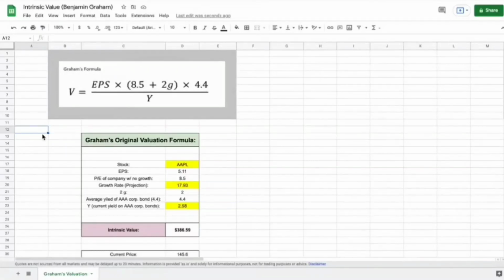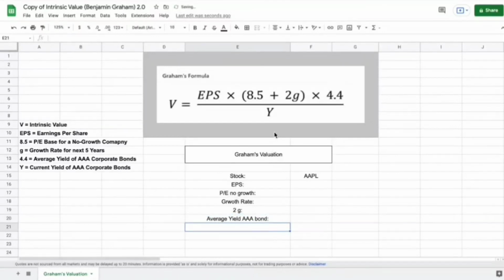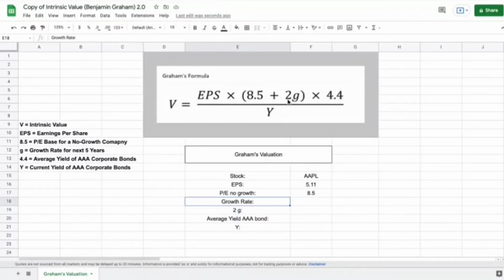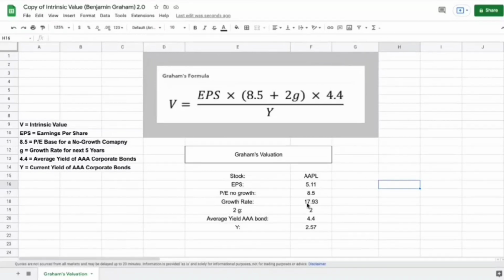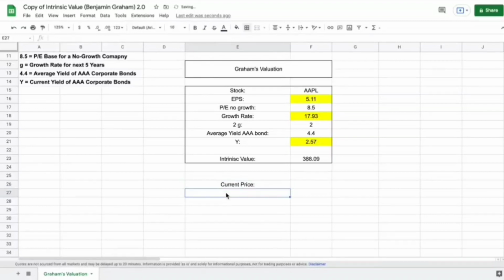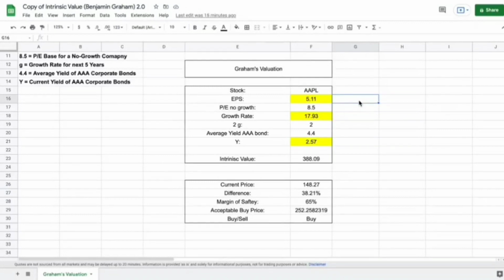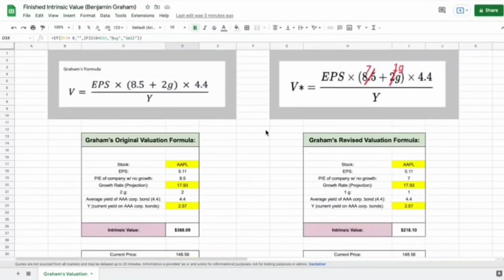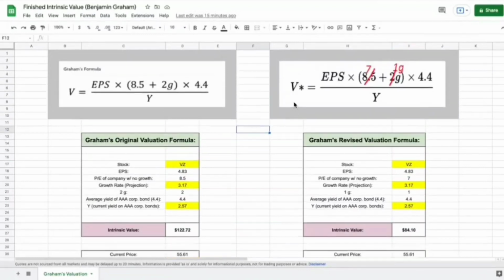Figuring Out the Intrinsic Value of a Stock